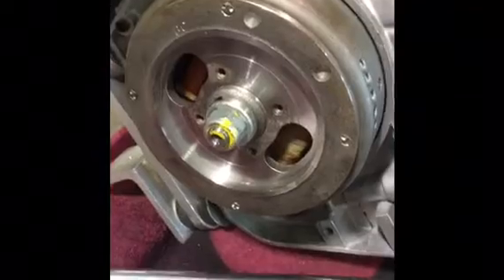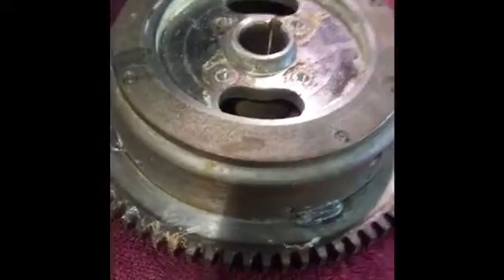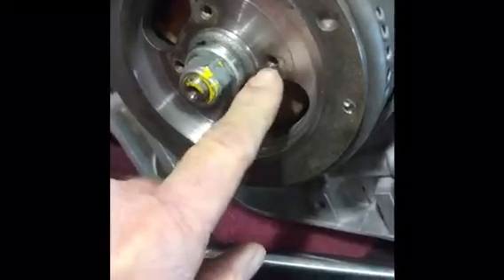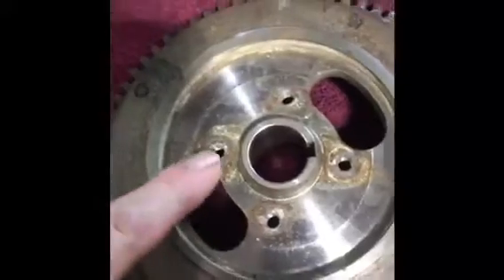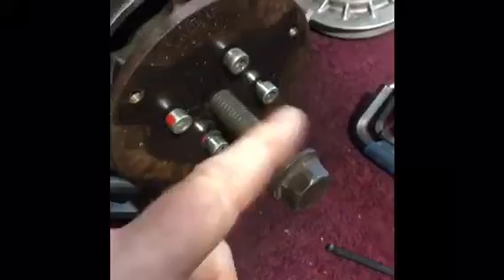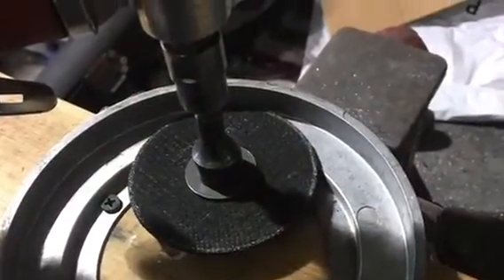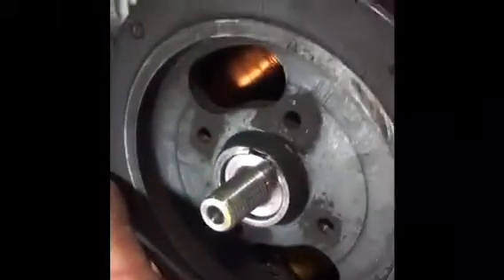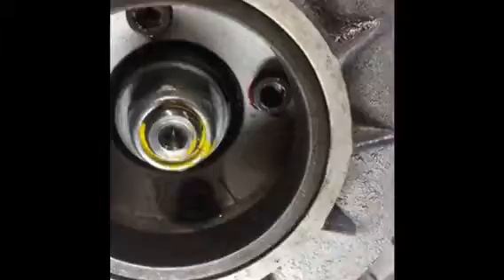Hirth 2702 Electric start Flywheel Install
In this video I’m having to install a different Flywheel on my engine in order to use the electric start.